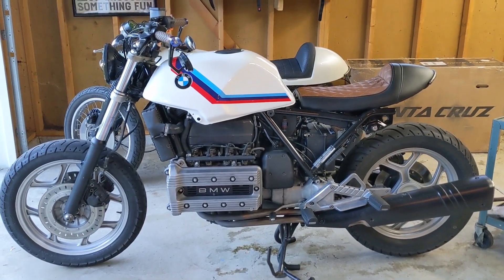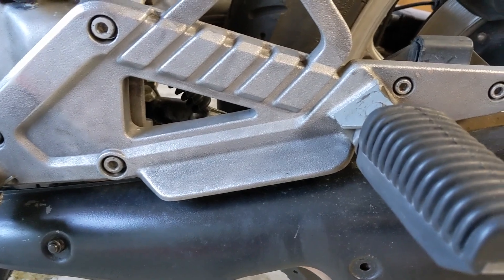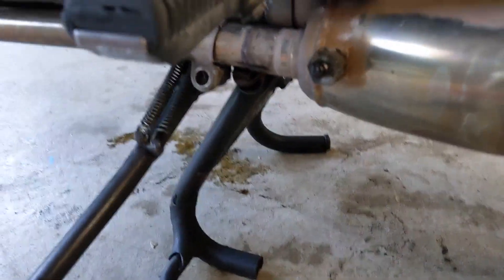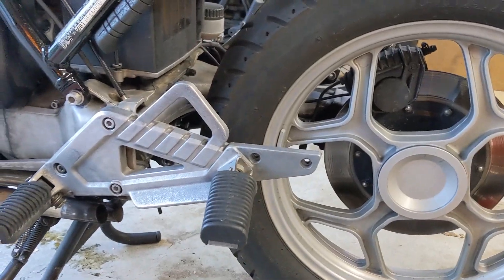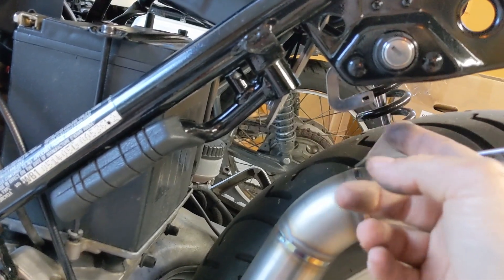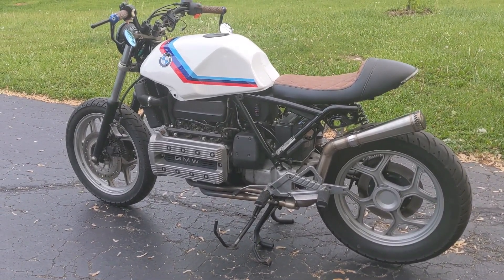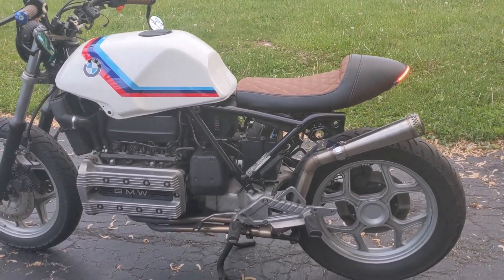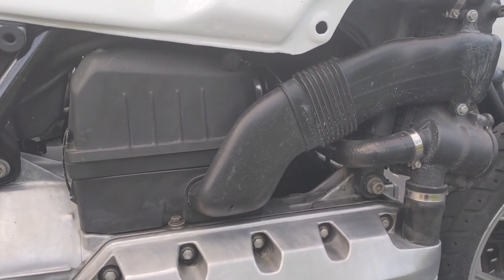EPS - 8 1985 BMW K100 Exhaust Upgrade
Exhaust link - cafe4racer.eu